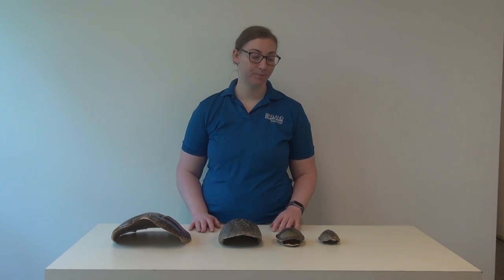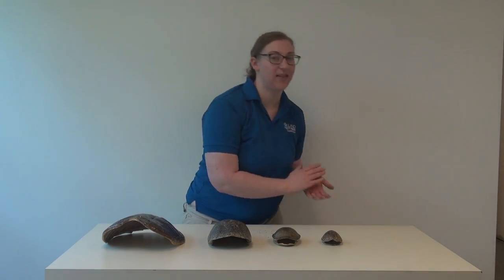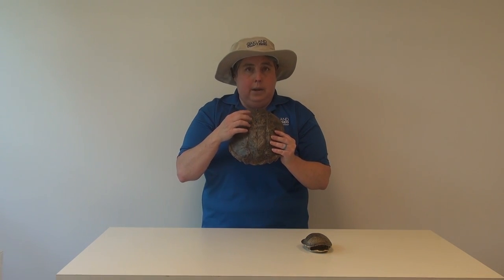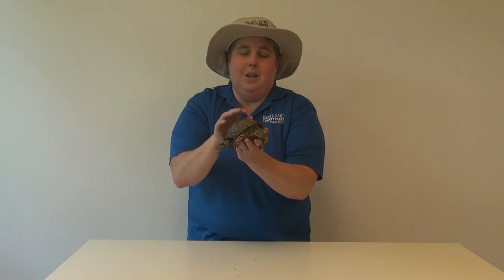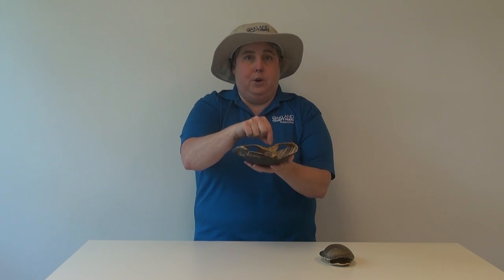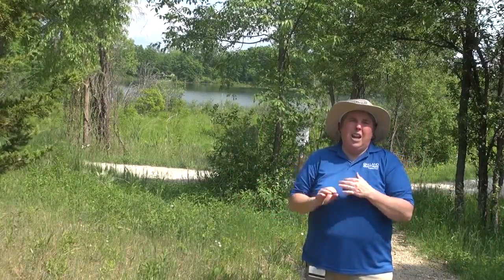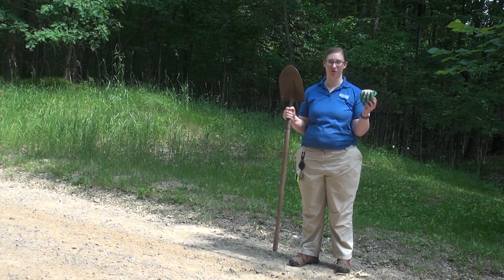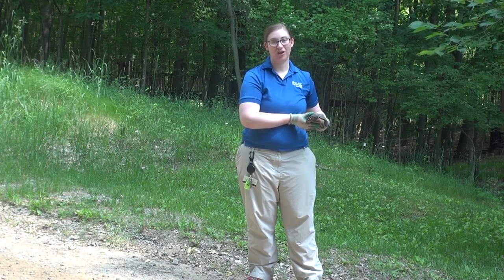Turtles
🐢 Take some time to learn about the turtles that you might see in your own backyard or at a park, and how you're able to help them.